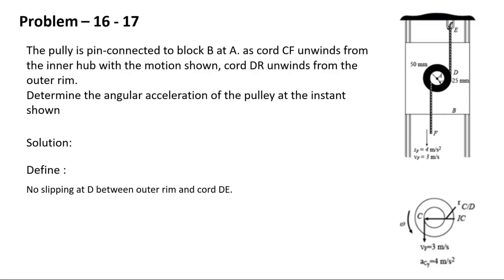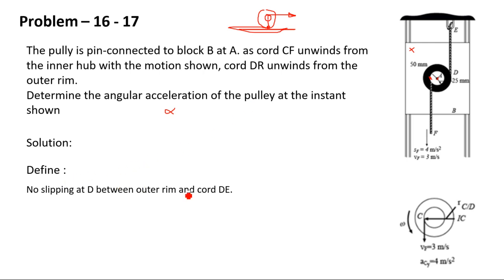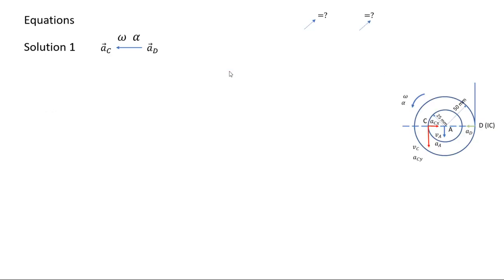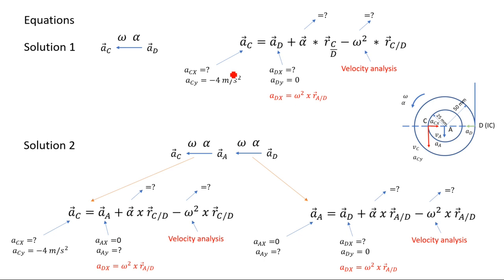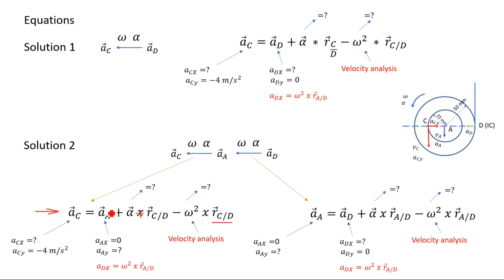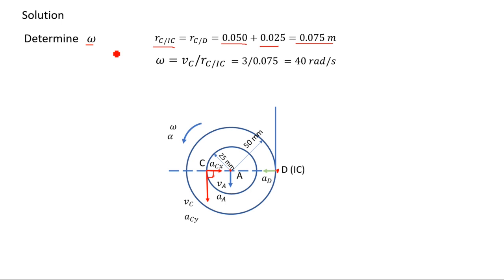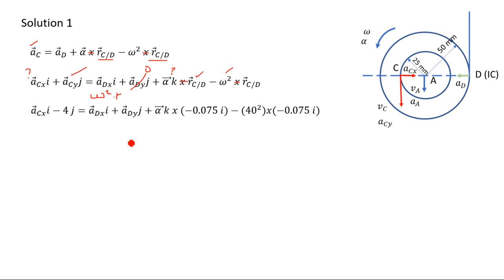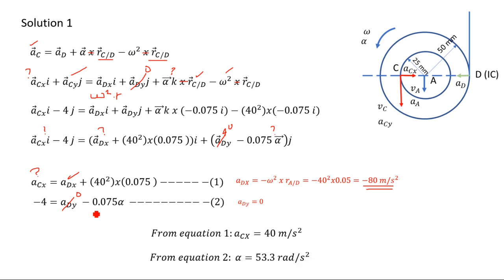Relative Acceleration Equation Example 4 Week 3